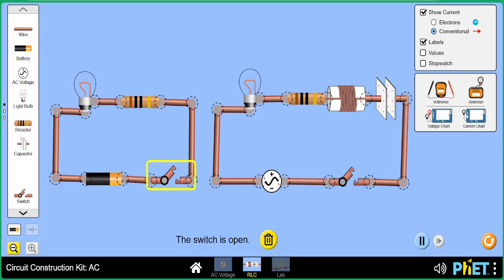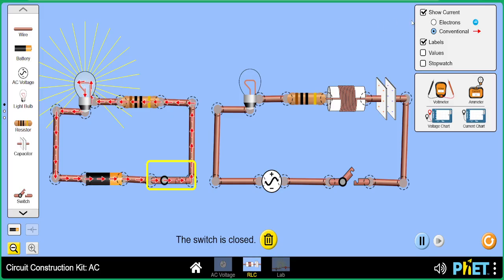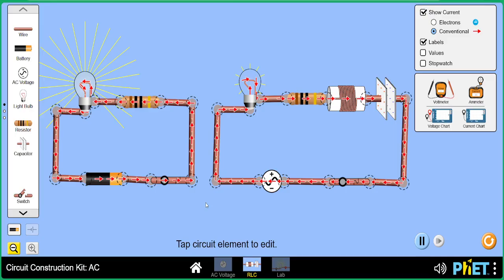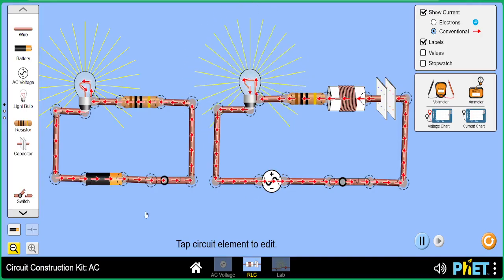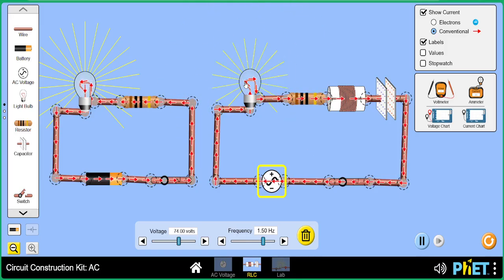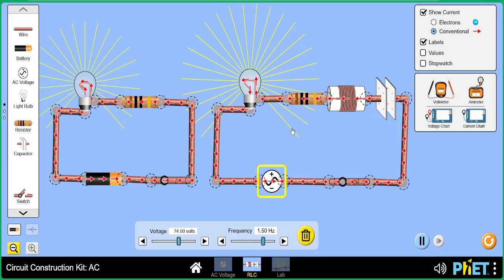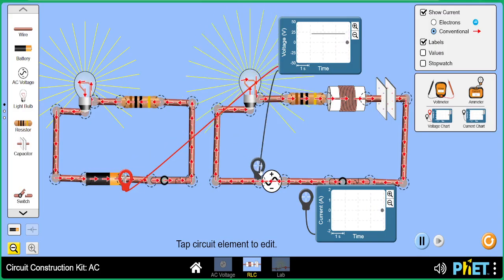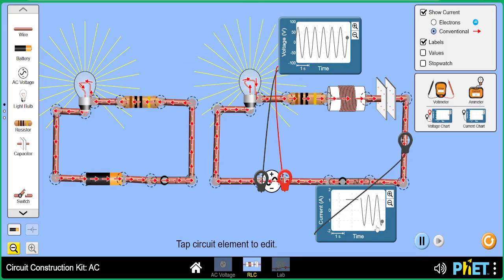PART 1_ AC VERSUS DC_ THE DIFFERENCE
This video explains the differences between AC circuits and DC circuits.
I have used the PHET Simulation software (by the university of Colorado) for easy explanation.